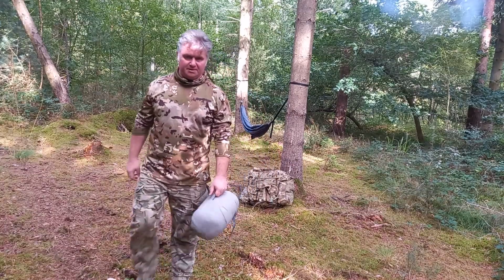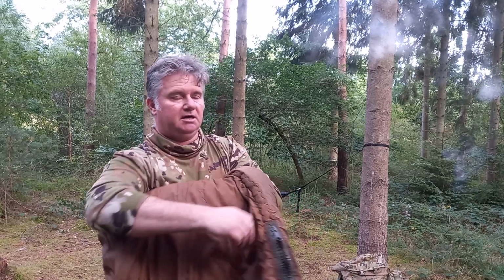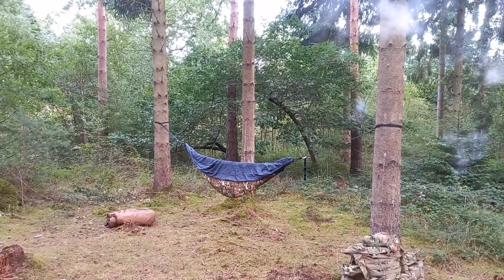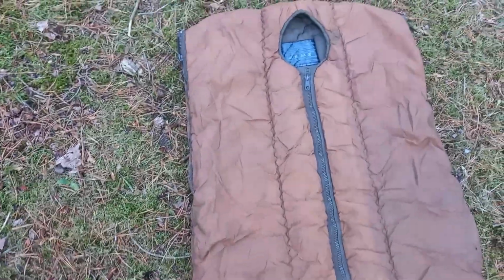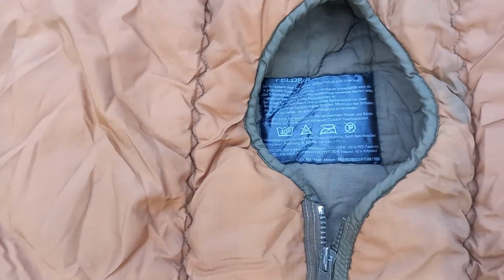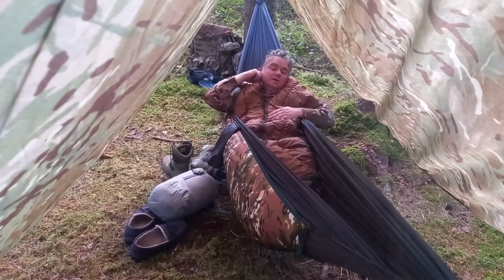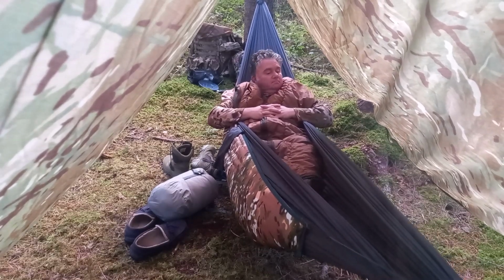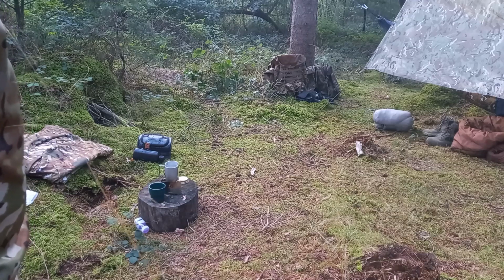Austrian sniper sleeping bag hammock camp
The 1st look and see and the use of the Austrian sniper sleeping bag and its combination with a One Tigris underquilt and the exceptional Aldi double hammock